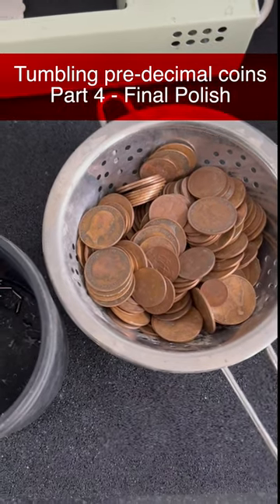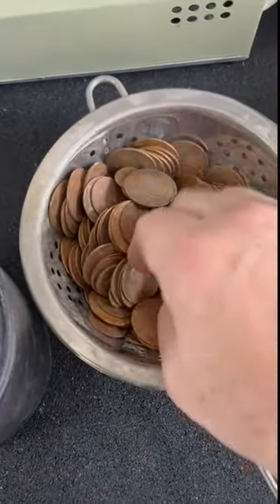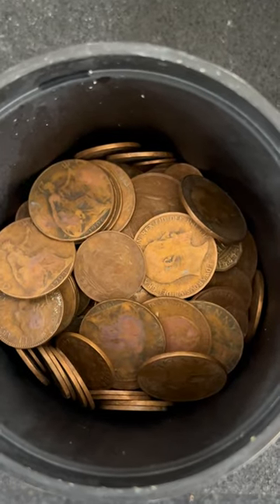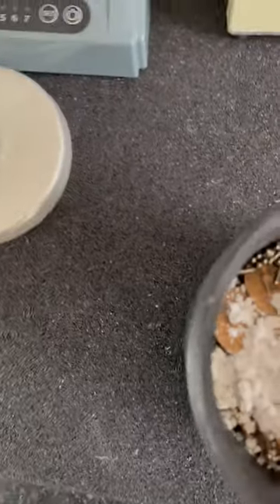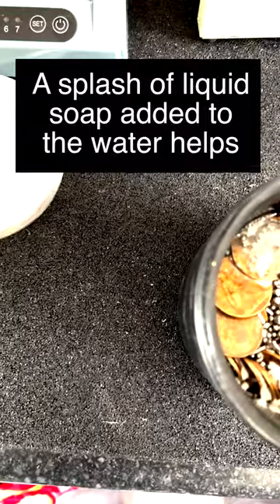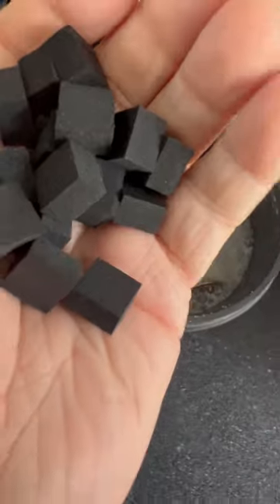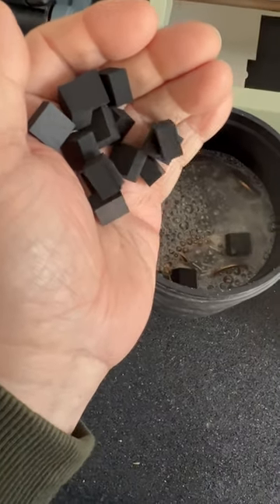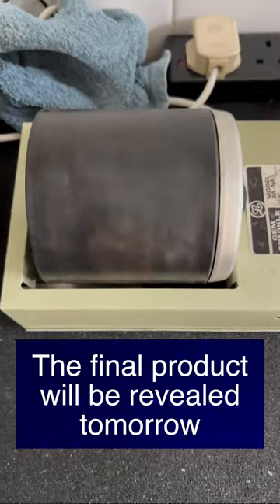Tumbling Coins - Parts 3 & 4, The Final Polishing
I have a load of pre-decimal copper coins in various states of wear, valueless to me but maybe our local Museum could sell them to visitors shop in their shop and some raise funds...

I would never clean any coin of value in a rock tumbler but as they were all a bit battered already this method of cleaning won't harm them 🙂

Camera:
Apple iPhone 13 Pro Max